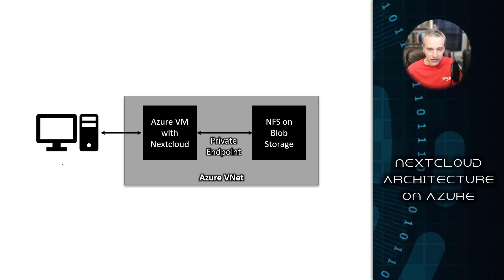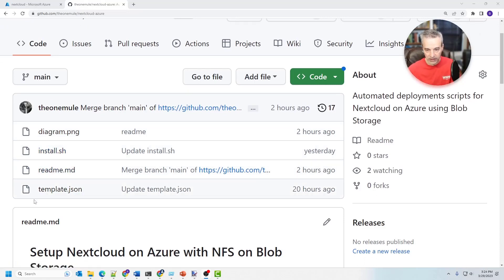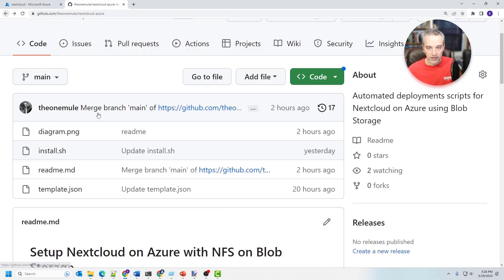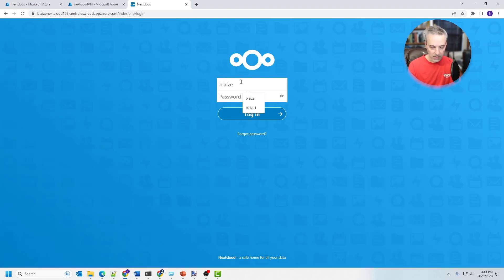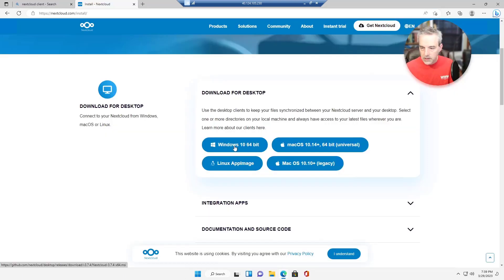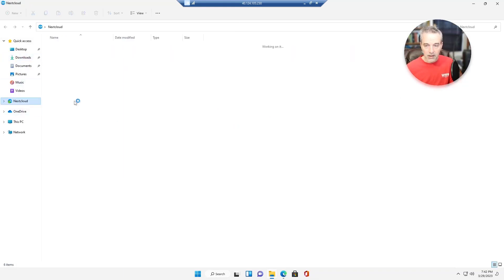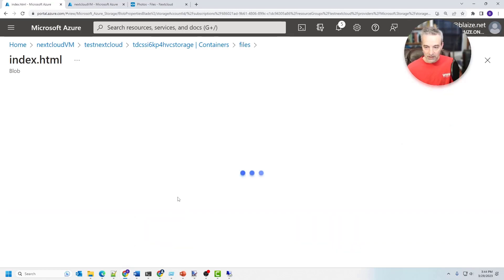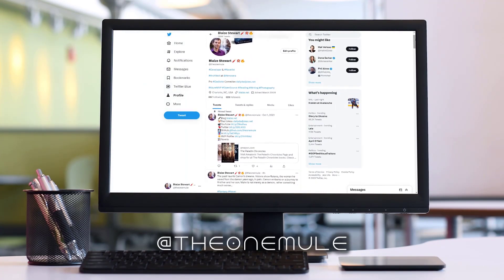Run Your Own Dropbox or OneDrive on Azure! Private Cloud Storage on Azure with Nextcloud.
Nextcloud provides a private safe place for all your data. The suite of tools and apps works similarly to Dropbox or OneDrive, which allows you to sync your files to the cloud using a client for your phone or PC. It’s also extensible, allowing for features like a calendar, contacts, chat app, and videoconferencing. What makes Nextcloud stand apart, however, is it does these functions in a private context. Setting up Nextcloud on Azure is straightforward if you only use a VM. There are plenty of recipes on how to do that. Using a VM is suboptimal because if you want any sizable storage capacity, you pay for that capacity in allocated drive space, whether you use it or not. Azure Blob Storage is useful for object storage rather than random file access, which is more the pattern used by an app like Nextcloud.

I built some automation scripts to make setting this up on Azure easy.  Deploy this to Azure, and from there, you can log on to your Nextcloud instance and customize it to your heart’s content. Don’t forget the desktop and mobile apps!

00:00 – Introduction
04:00 – Architecture
05:55 – The Automation: ARM and Shell Scripts
08:11 – Deploy to Azure
09:47 – Connect to Nextcloud Server
11:27 – Connect a Client to Nextcloud
14:48 – File Actions Demo
15:32 – Seeing the Files in Blob Storage
17:06 – Wrap-Up and Summary